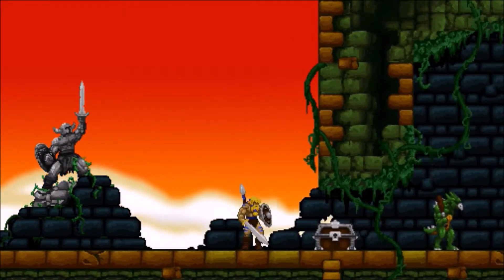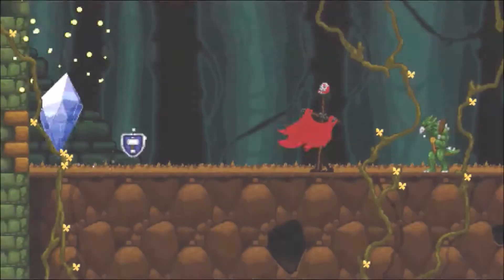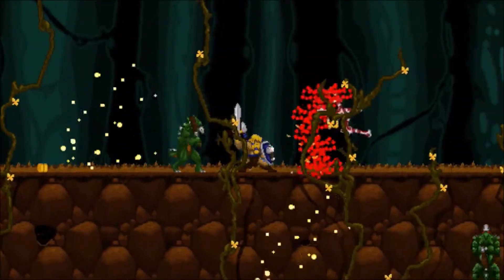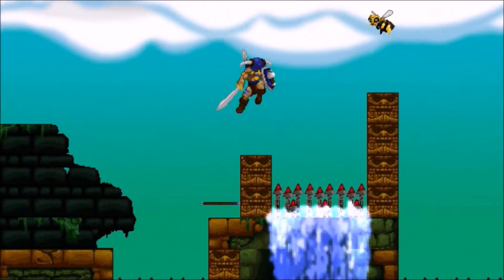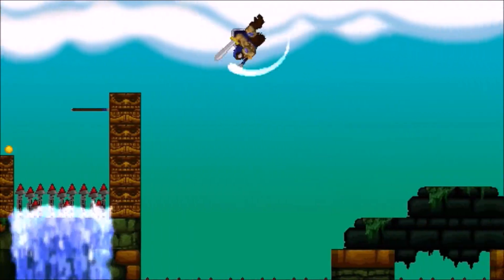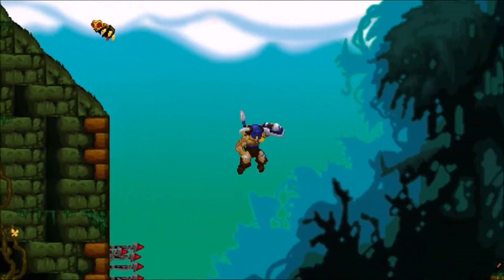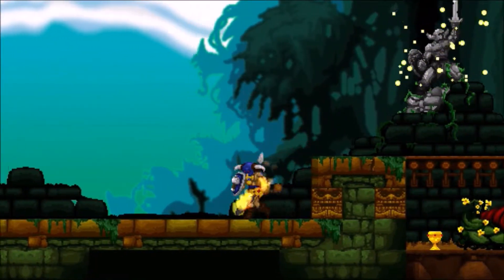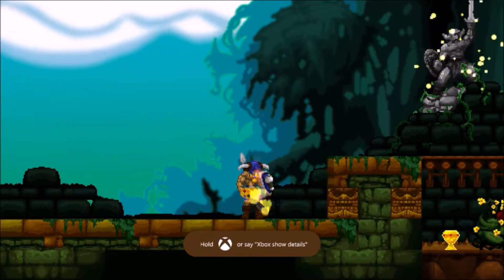Achievement Guide - #2 - Volgarr The Viking - By the power of Grey-Skill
Today I show you how to get the By the power of Grey-Skill achievement in Volgarr The Viking, the game is free at the moment if you got gold, so if you haven't already, go check it out.